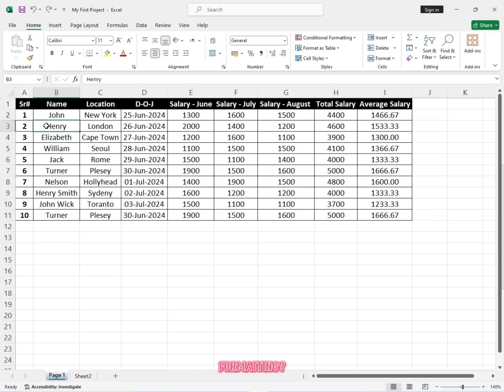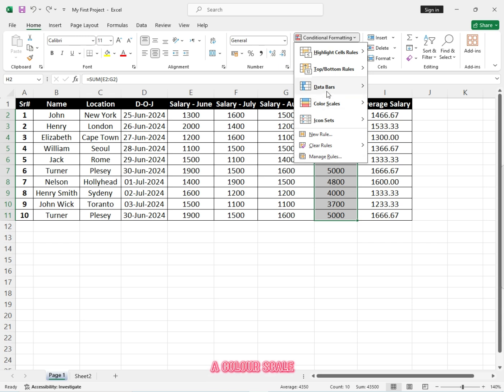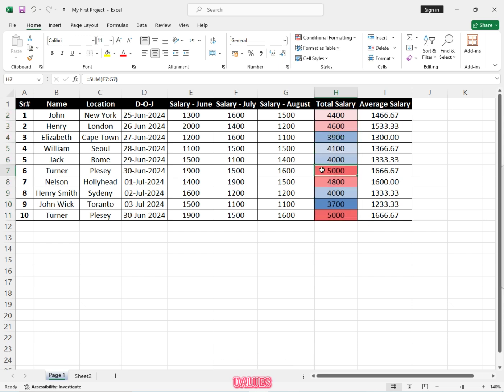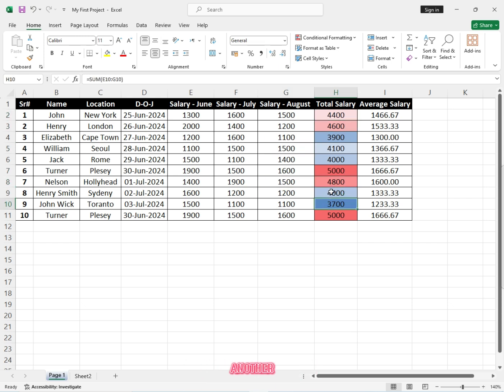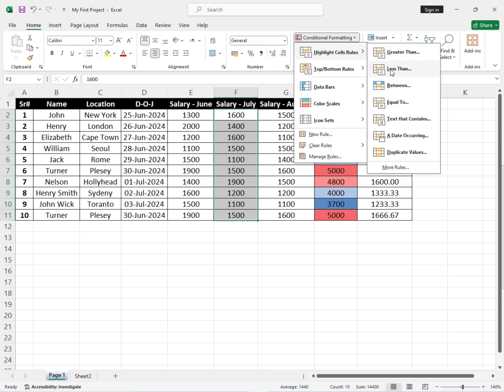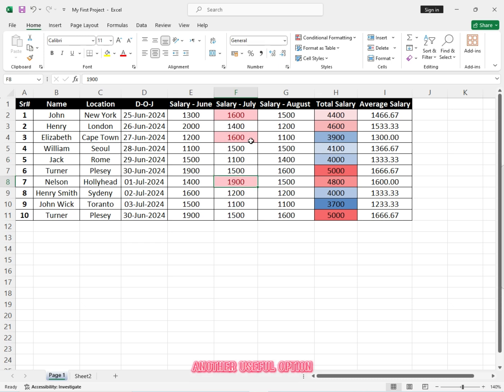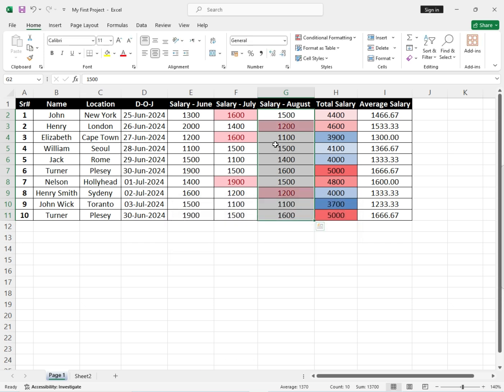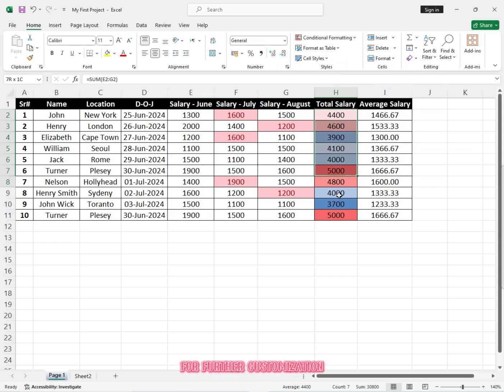Part 12 | Using Conditional Formatting | EXCEL CONDITIONAL | DATA HIGHLIGHTING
Description:
Explore the power of conditional formatting in Excel to highlight and analyze data based on specific conditions. This tutorial covers various conditional formatting rules.